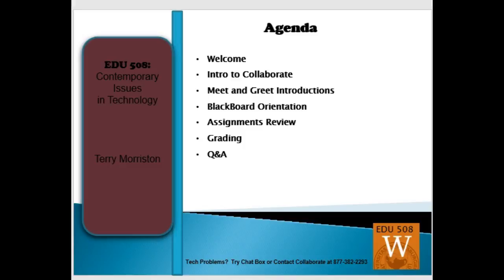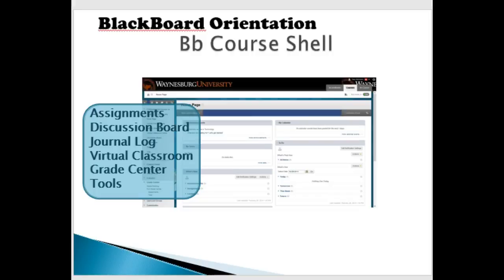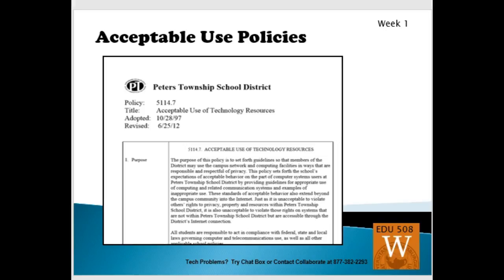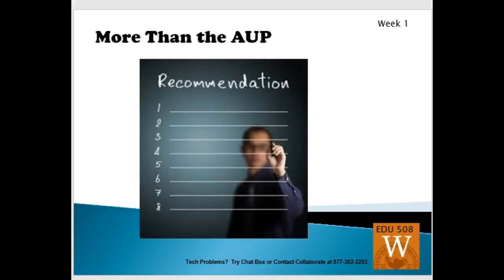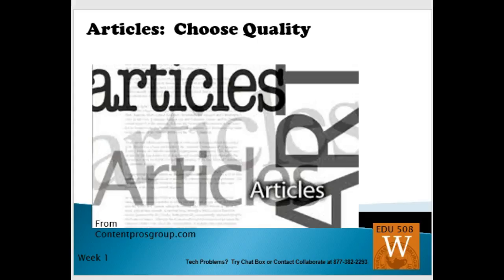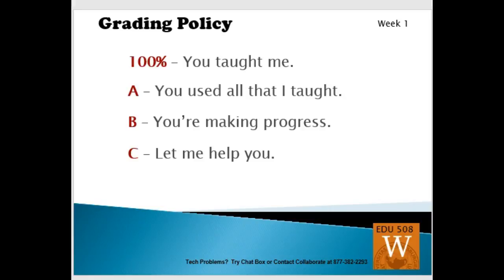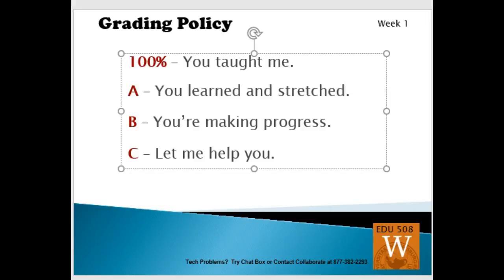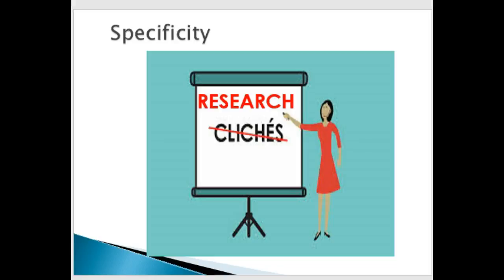508 Optional Orientation